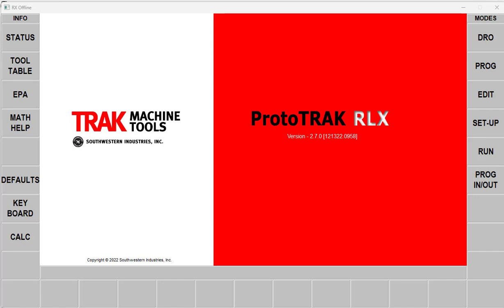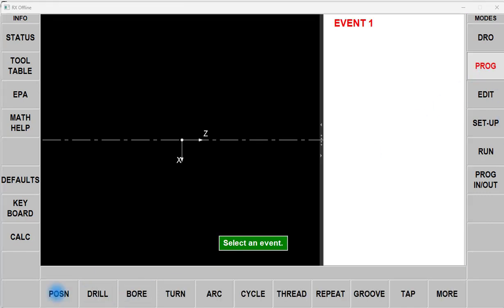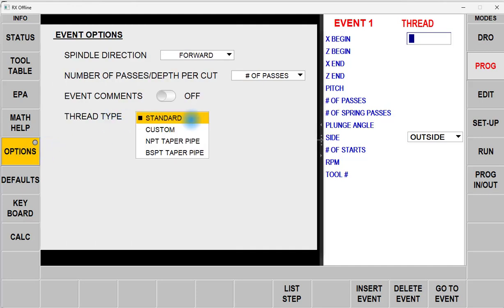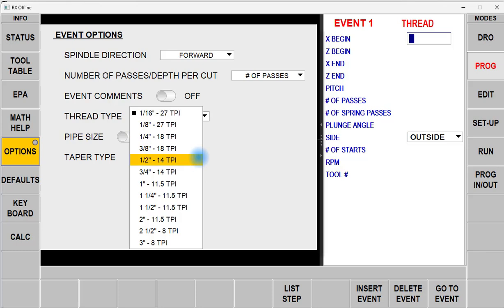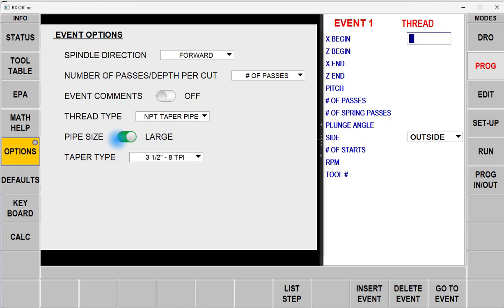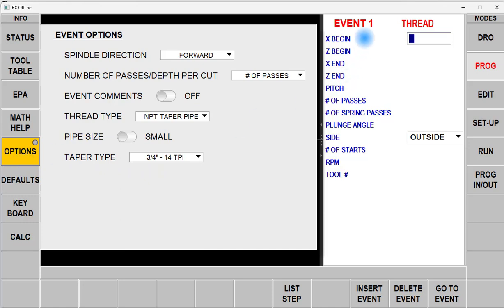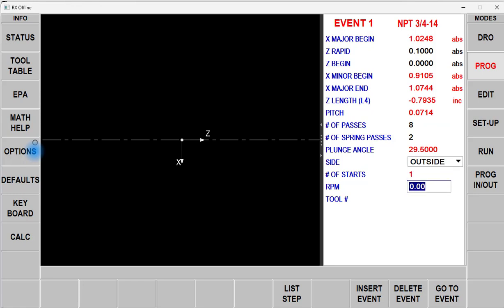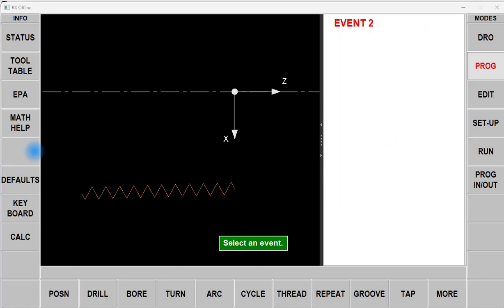Cutting Taper Pipe Threads on the ProtoTRAK RLX Lathe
If you cut NPT and/or BSPT threads, you can put down your Machinist Handbook. No more searching for data, just get to cutting and let the ProtoTRAK RLX lathe do all the heavy lifting. Amazing capability!